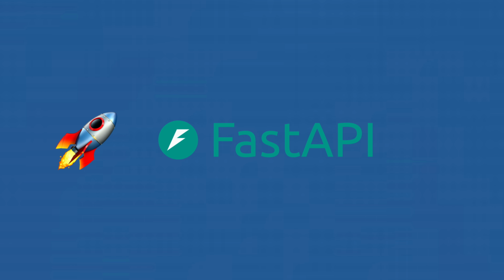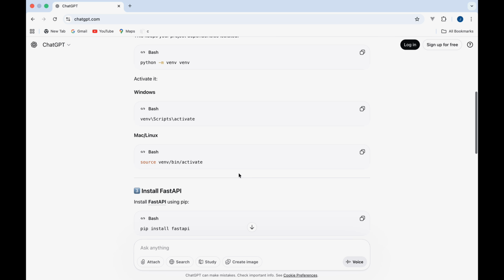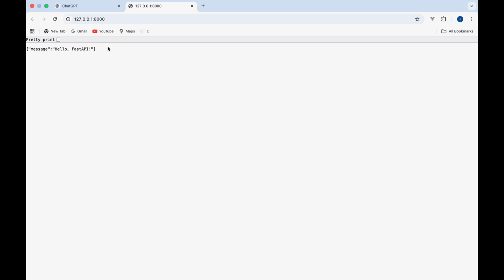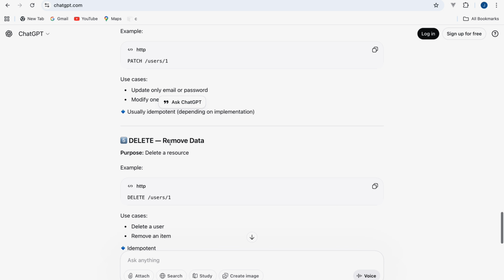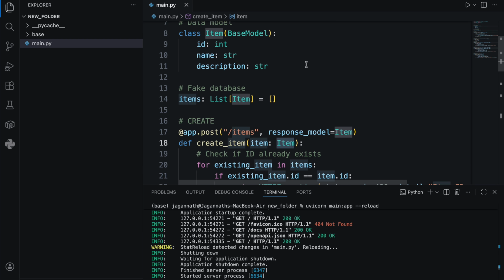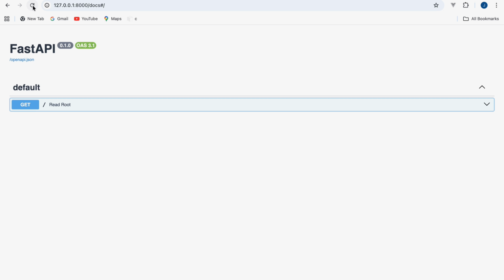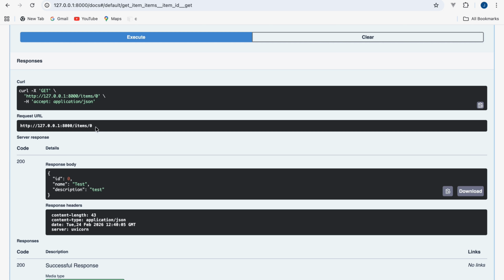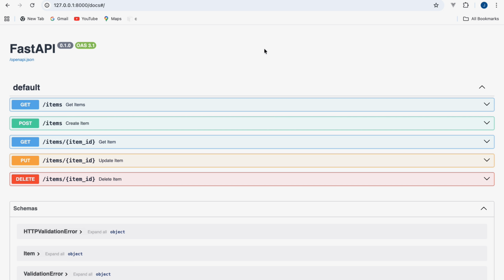👉 What to Learn After Python? FASTAPI Full Introduction for Beginners | Build Your First API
Learn FastAPI in 15 Minutes 🚀 | Best Backend Framework After Python

So you've learned Python basics like loops, functions, and OOP...
But what should you learn next to become a Backend Developer? 🤔

In this video, you will learn FASTAPI – a modern, high-performance Python framework used to build REST APIs quickly and efficiently.

If you're planning to become:
✔ Backend Developer
✔ Full Stack Developer
✔ API Developer

Then FastAPI is the next step after Python 🚀

In this video, we will cover:
✅ Why FastAPI after Python?
✅ FastAPI Installation
✅ First FastAPI Application
✅ Automatic Swagger Documentation
✅ Build Simple CRUD API
✅ FastAPI vs Django vs Flask Comparison
✅ Real-world use cases of FastAPI

This tutorial is perfect for beginners who want to start Backend Development using Python.

CRUD API Development in FastApi

🛠 Install FastAPI:
pip install fastapi uvicorn

▶ Run FastAPI Server:
uvicorn main:app --reload

In the next video, we will build:
🔥 FastAPI Project with PostgreSQL
🔥 JWT Authentication
🔥 Login & Signup API
🔥 Docker Setup
🔥 AWS Deployment

Don't forget to:
💬 Comment "FASTAPI PROJECT" if you want a full project tutorial!

python development and ai
python dev & ai
Python Dev & AI